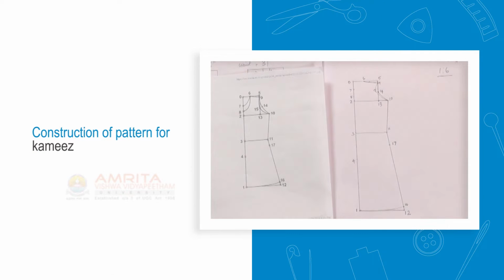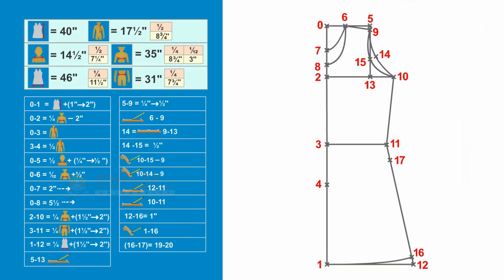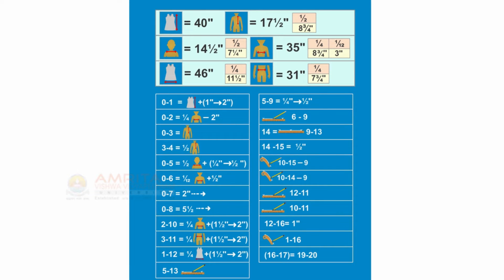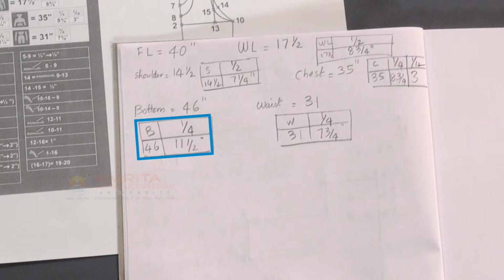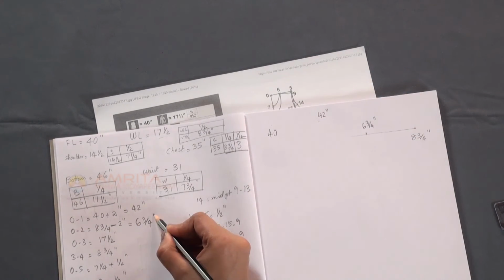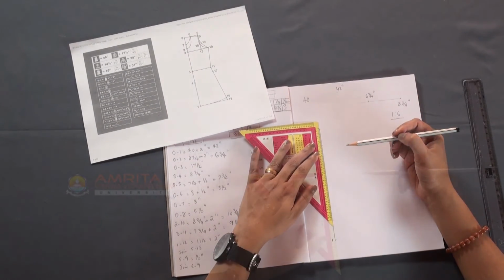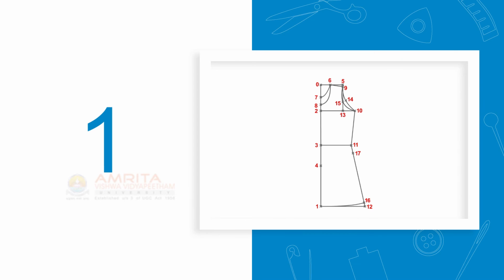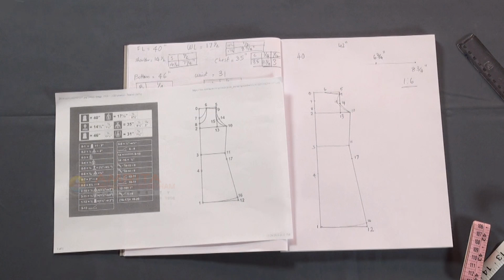4.1.1.2.1 Construction Of Pattern For Kameez (English)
In this video, you will learn to construct pattern of kameez using a triangular scale.